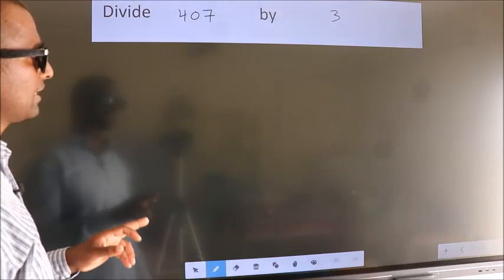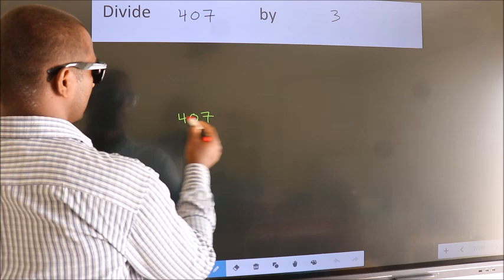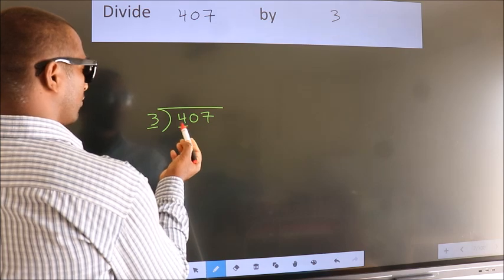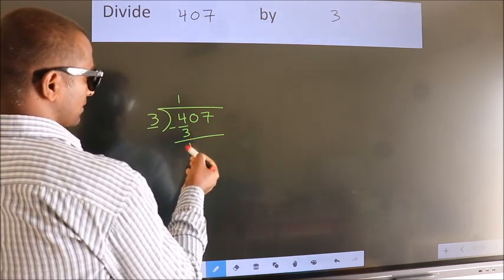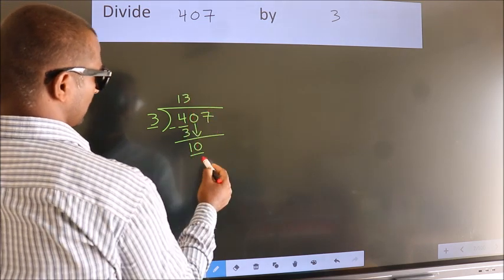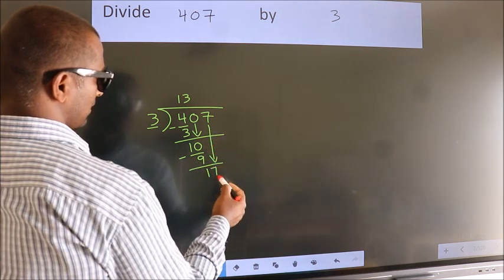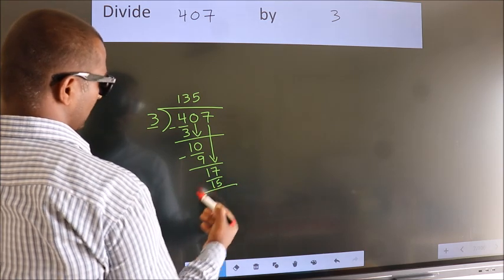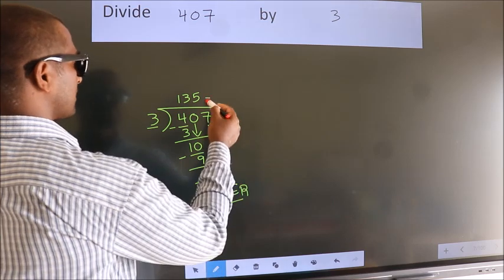Divide 407 by 3